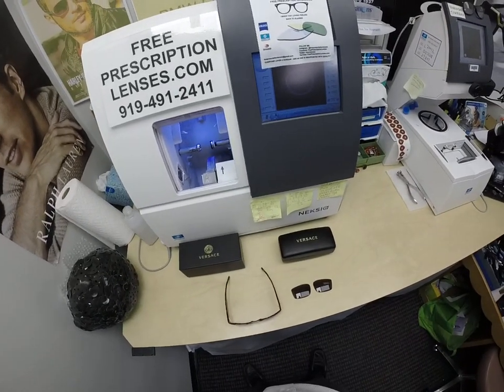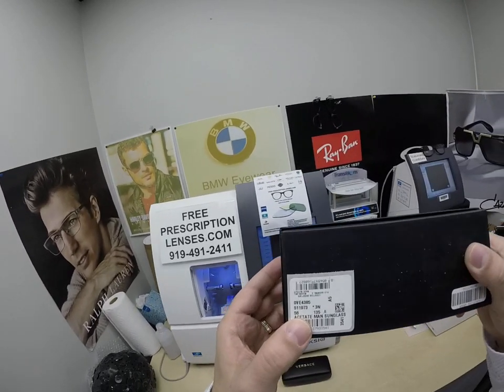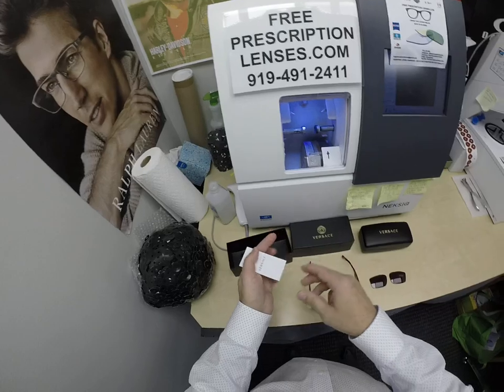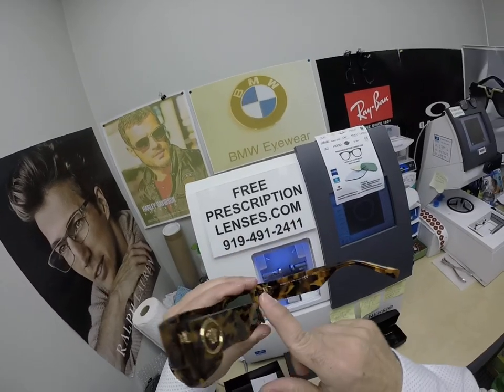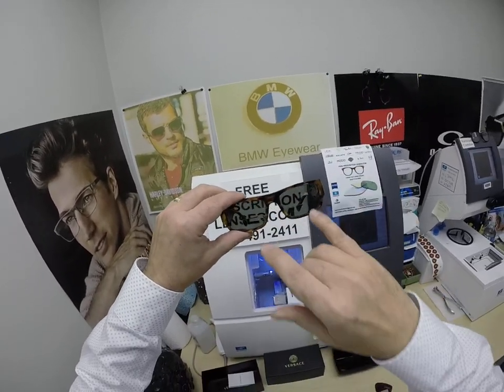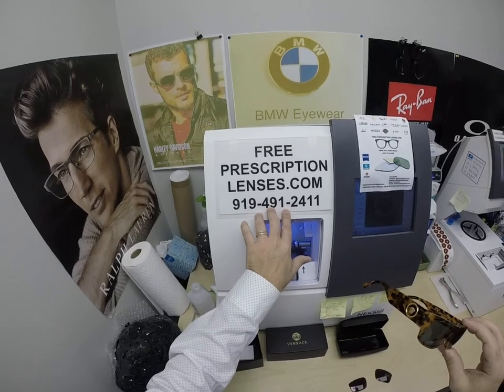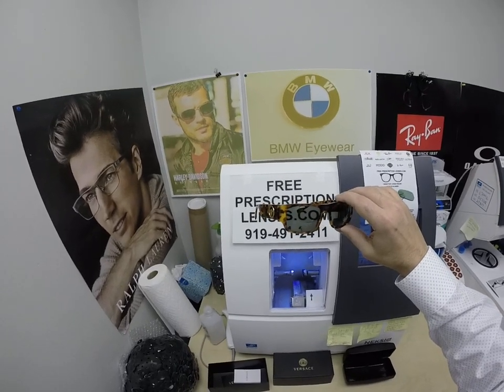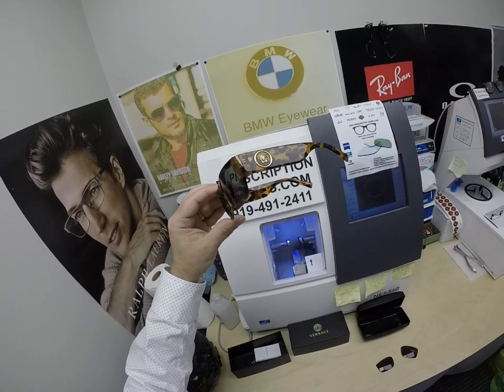Rick's Versace VE4385 | Zeiss Polarized G 15 Sunglass Lenses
Link to this frame:
Watch as I show you Rick's Versace 4385 size 56 color 108 Havana with his Zeiss polarized G-15 bifocal lenses.